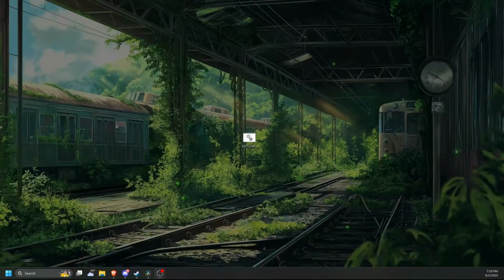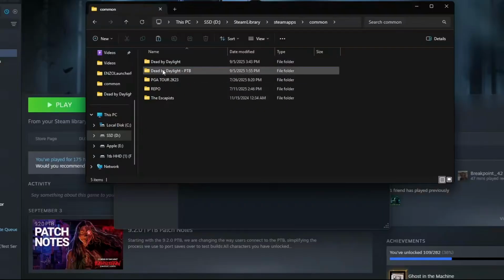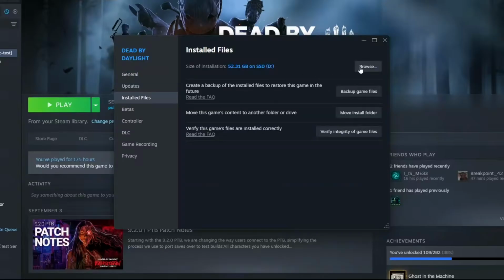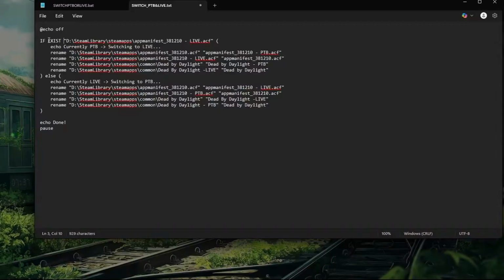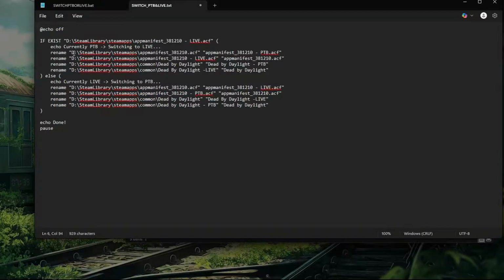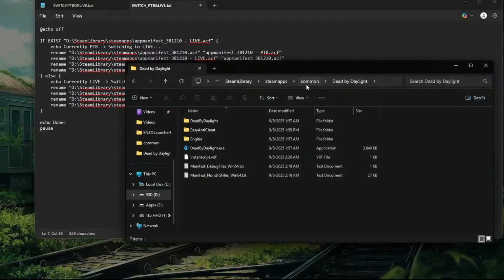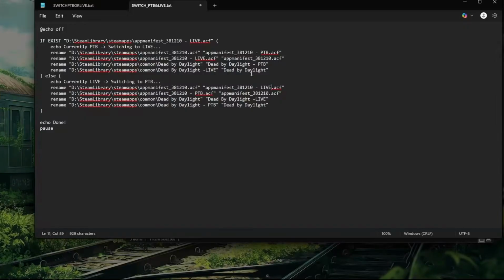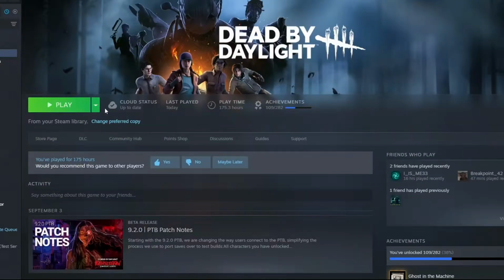How to Switch Between DBD PTB & Live Without Reinstalling Updates | Dead by Daylight Tutorial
In this tutorial, I’ll walk you through how to switch between the Dead by Daylight Public Test Build (PTB) and the Live version without having to reinstall updates every time. This method saves time and lets you play both versions whenever you want.

I’ll cover:

Setting up both versions of DBD on Steam

How to swap between PTB and Live smoothly

Things to watch out for to avoid errors

I also stream Dead by Daylight and other games over on Twitch

@echo off

IF EXIST "D:\SteamLibrary\steamapps\appmanifest_381210 - LIVE.acf" (
    echo Currently PTB - Switching to LIVE...
    rename "D:\SteamLibrary\steamapps\appmanifest_381210.acf" "appmanifest_381210 - PTB.acf"
    rename "D:\SteamLibrary\steamapps\appmanifest_381210 - LIVE.acf" "appmanifest_381210.acf"
    rename "D:\SteamLibrary\steamapps\common\Dead by Daylight" "Dead by Daylight - PTB"
    rename "D:\SteamLibrary\steamapps\common\Dead By Daylight -LIVE" "Dead by Daylight"
) else (
    echo Currently LIVE - Switching to PTB...
    rename "D:\SteamLibrary\steamapps\appmanifest_381210.acf" "appmanifest_381210 - LIVE.acf"
    rename "D:\SteamLibrary\steamapps\appmanifest_381210 - PTB.acf" "appmanifest_381210.acf"
    rename "D:\SteamLibrary\steamapps\common\Dead by Daylight" "Dead By Daylight -LIVE"
    rename "D:\SteamLibrary\steamapps\common\Dead by Daylight - PTB" "Dead by Daylight"

echo Done!
pause